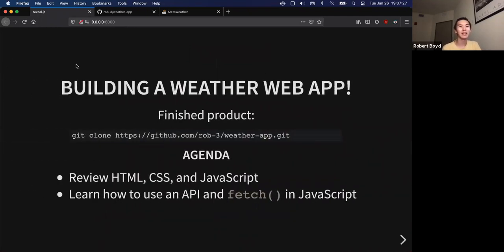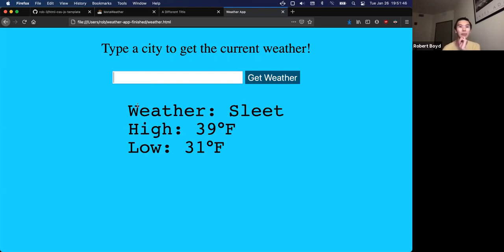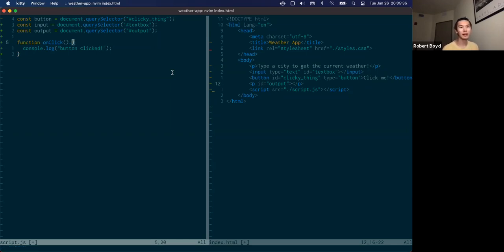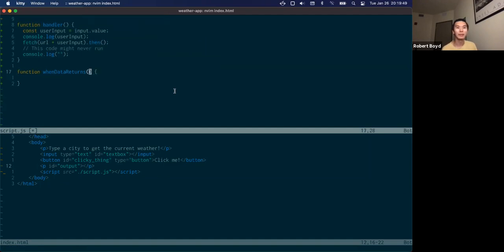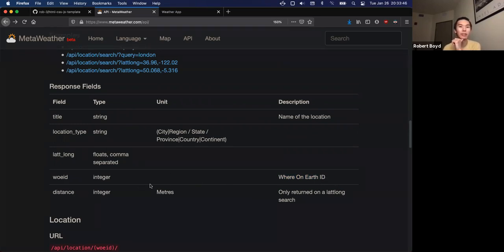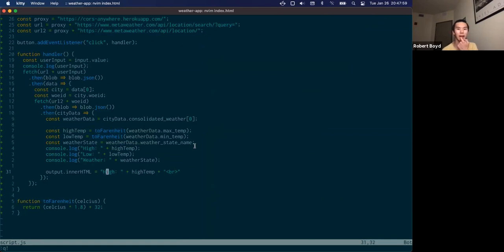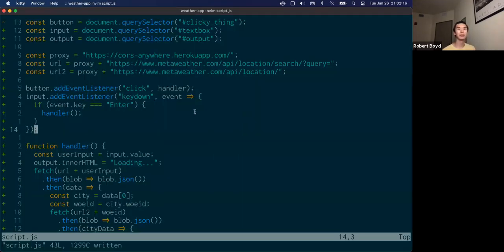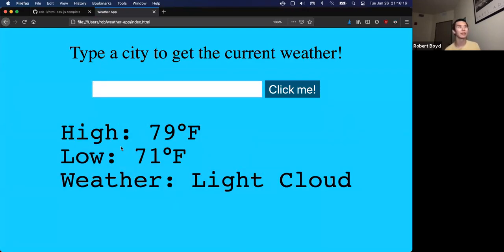Building a Weather Web App | HELLO WORLD!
Code along with Rob to learn how to build a web application that uses APIs to display weather in different cities! The use of fetch() and Promises in the browser will also be demonstrated.